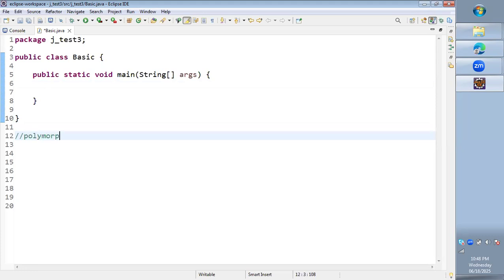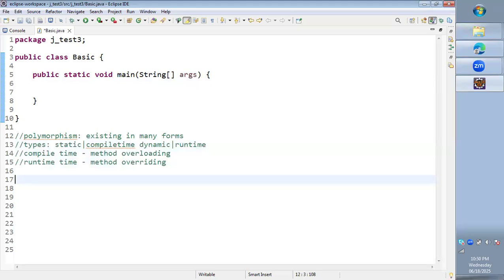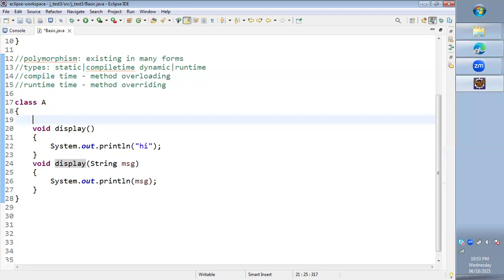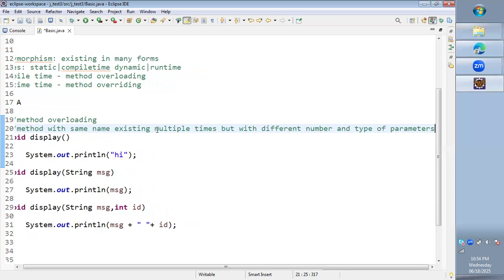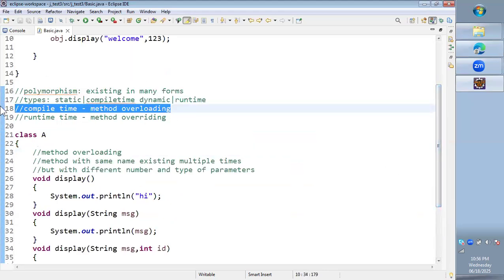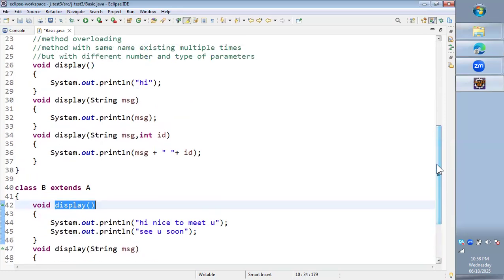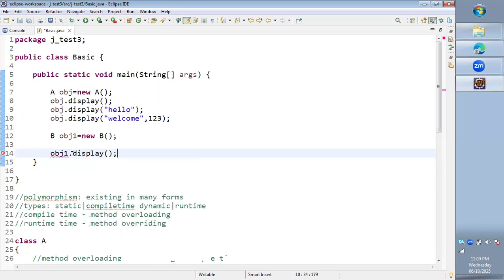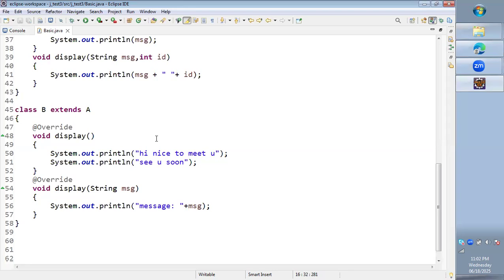Polymorphism OOPS CONCEPT JAVA || Harshika_SoftwareTrainer | _COMPUTER_CODE | #9618416209